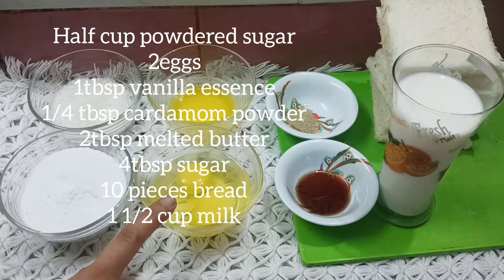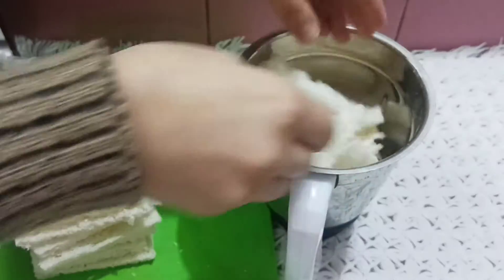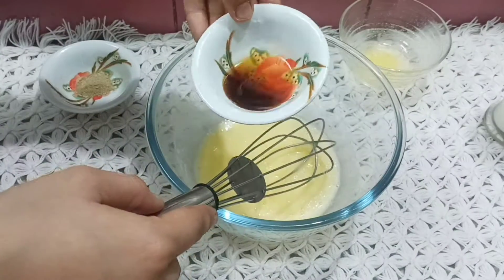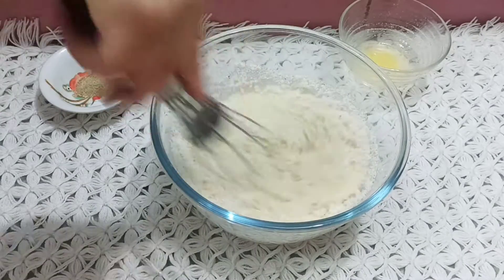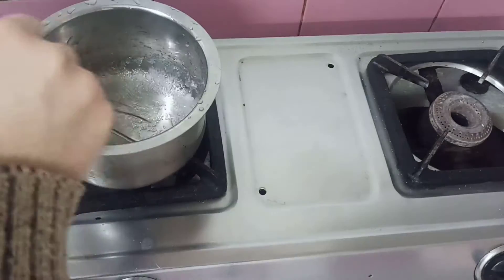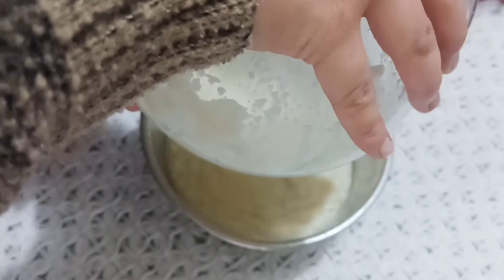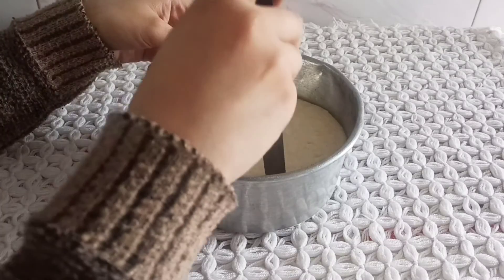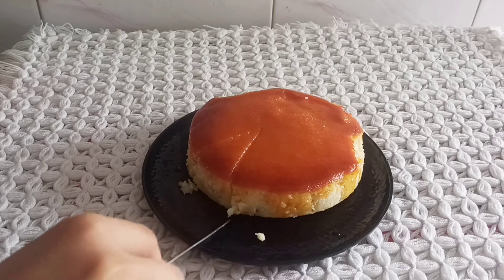Easy Bread Pudding recipe | no oven | Food Archives